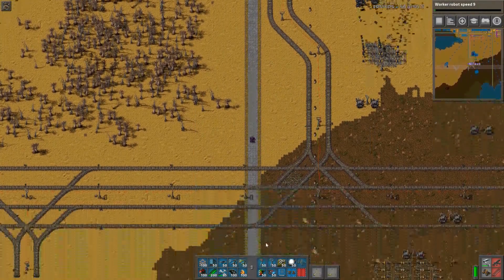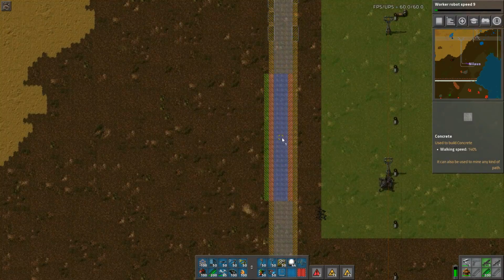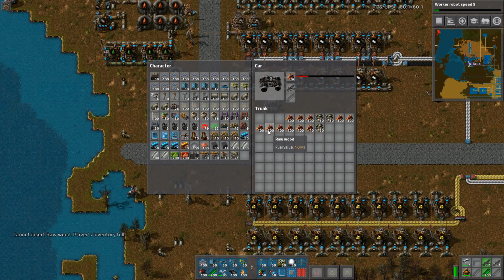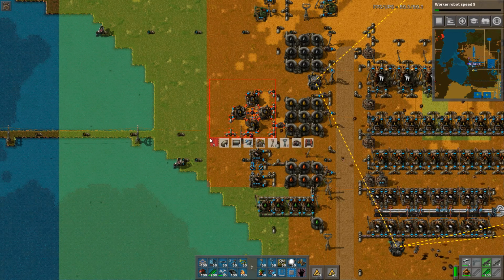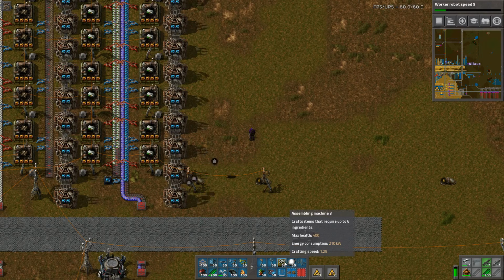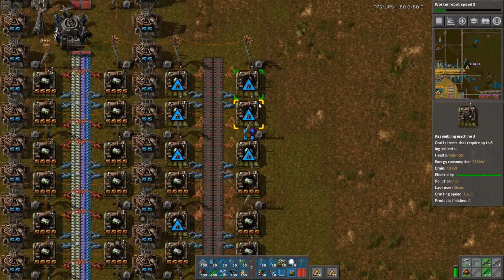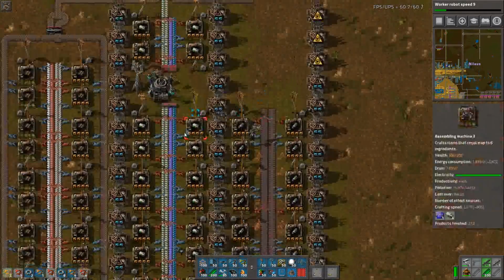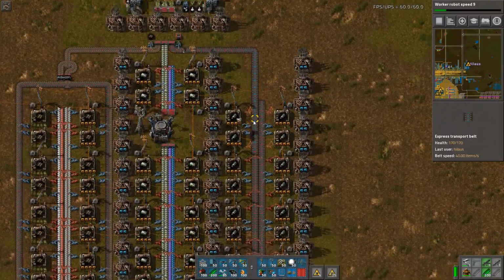Factorio - My Megabase E11 - Too much crap; need to consume faster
This 0.15 unmodded campaign will focus on the transition from a normal base to a Megabase. The focus is on designing efficient and effective setups and explaining the reasoning as we go along
The starting point is the base I built in my previous series, so if you haven't already checked then it is available

Due to the complexity of the Train setup I have created a spreadsheet overview: